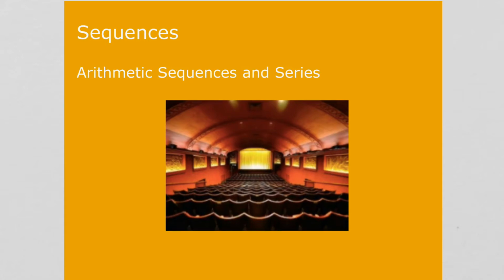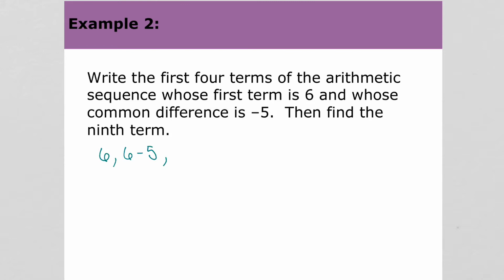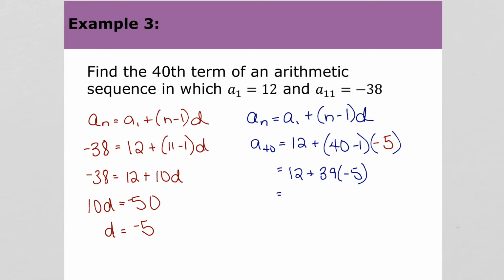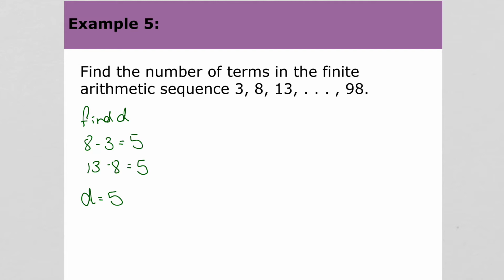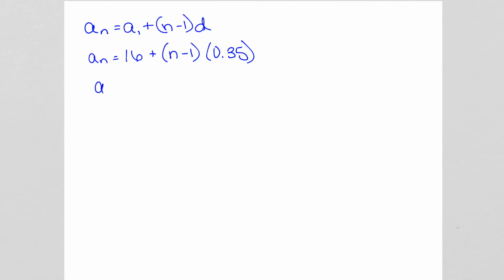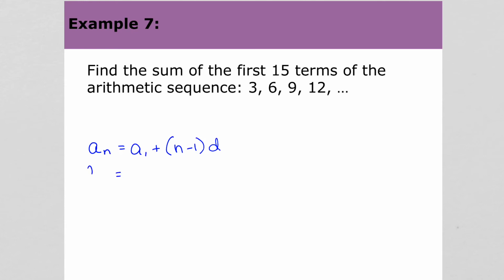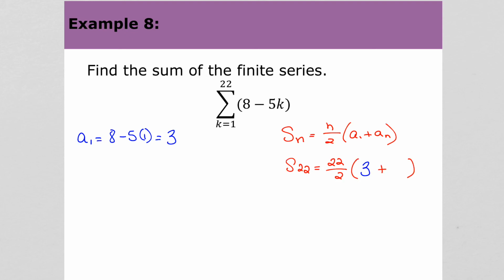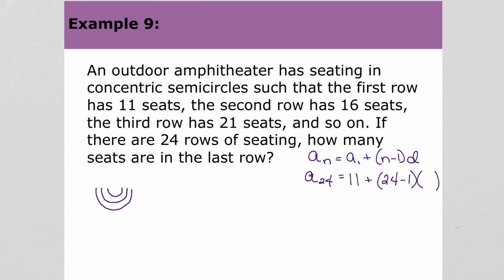Arithmetic Sequences and Series